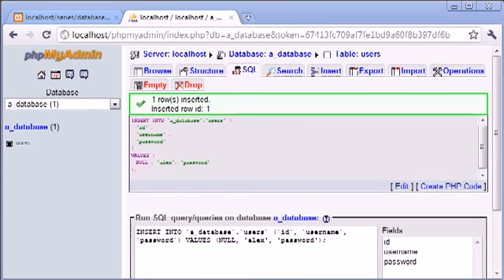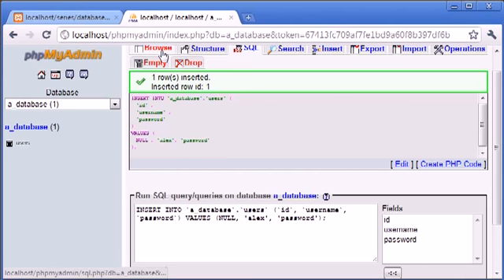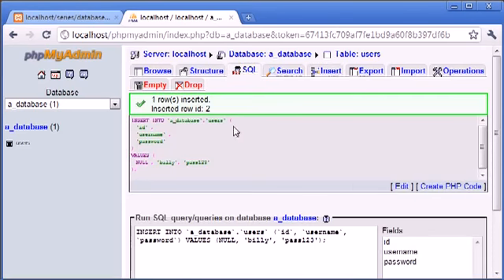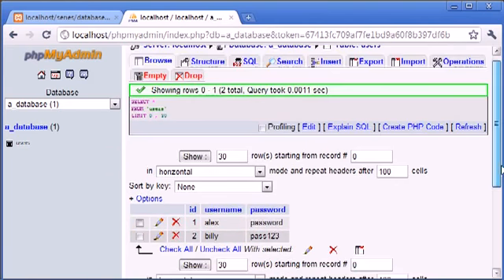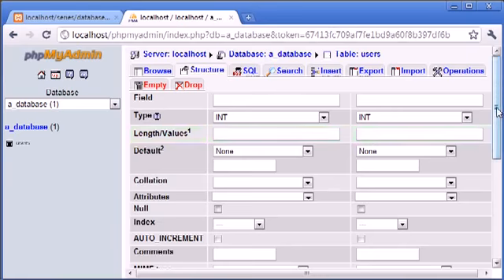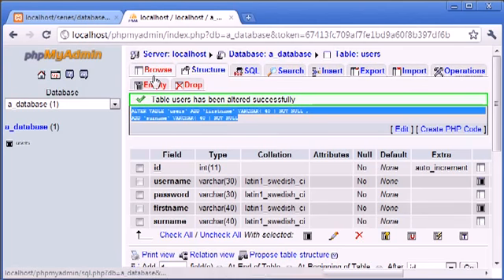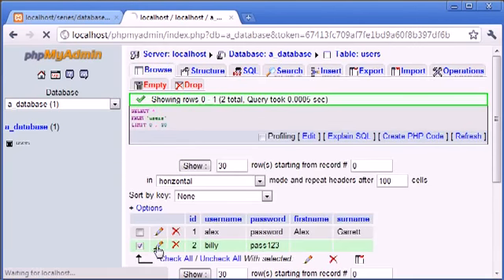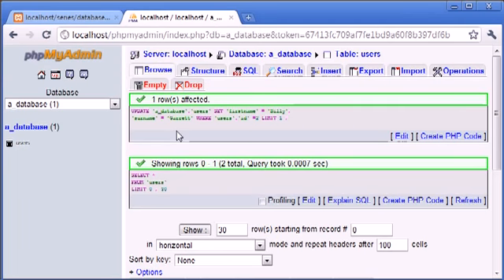Beginner PHP Tutorial 112 phpMyAdmin Part 3 flv